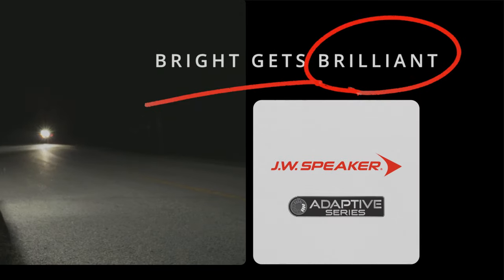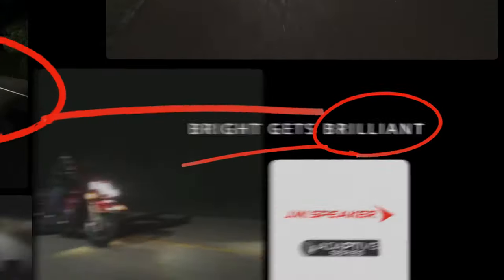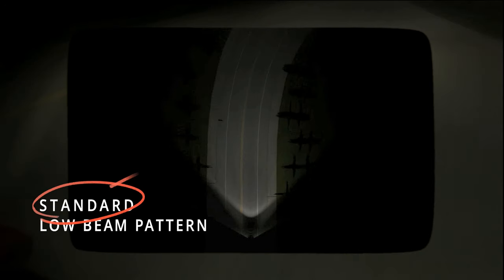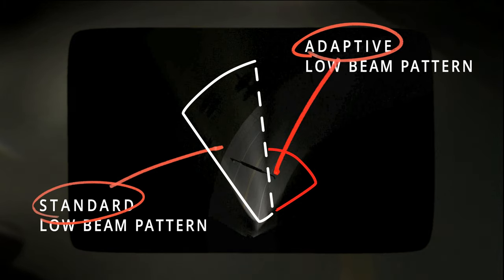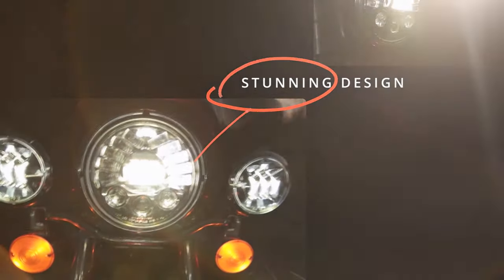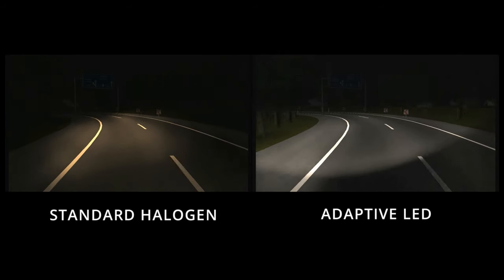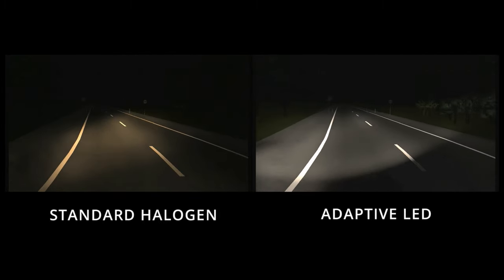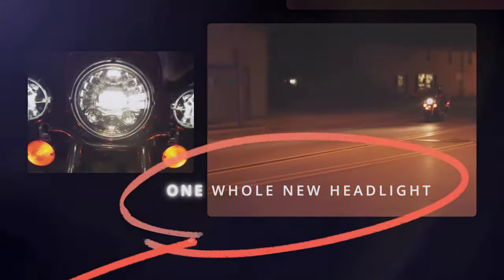The Technology behind the Adaptive Series LED Motorcycle Headlight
The Adaptive Series LED Motorcycle Headlight

The Adaptive Series headlights are designed with advanced electronics and embedded sensors calculating bank angles on a real-time basis, automatically directing a light array up or down in the foreground as the motorcycle leans. Units are designed as a plug & play solution for a wide range of motorcycles, available in a 7" round motorcycle fairing mount, the Model 8790 Adaptive, and a 5.75” round motorcycle mounting bucket, the Model 8690 Adaptive.